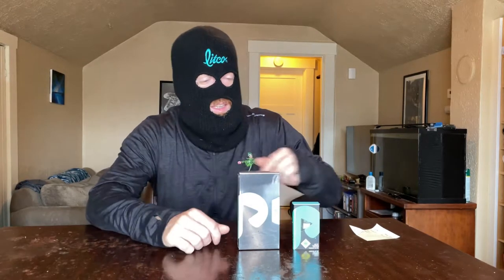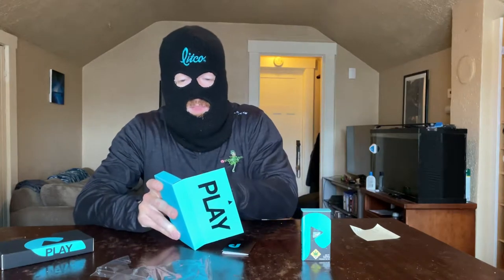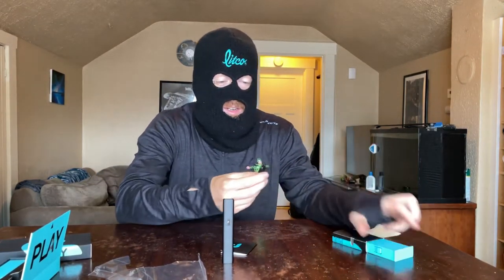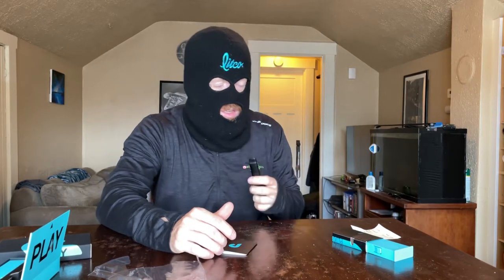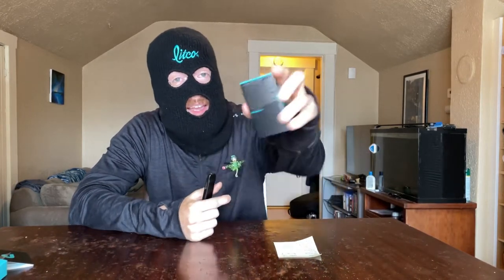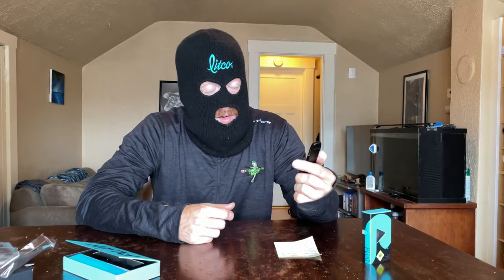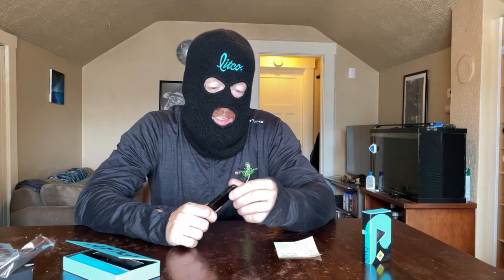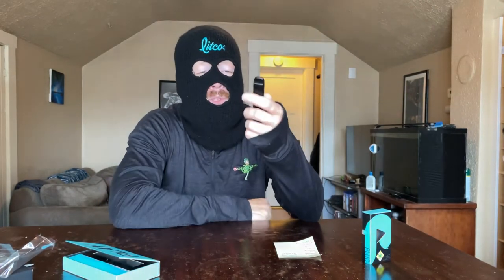Plug and Play Lemon Tart Vape Pod Review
On this Taste Test review, RMR Weed tries the Plug Play Lemon Tart vape plug.